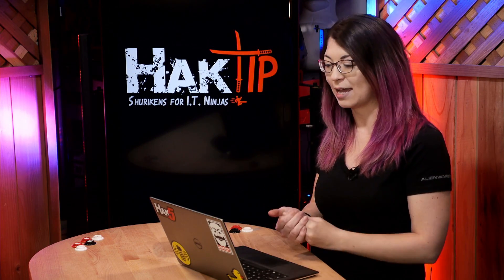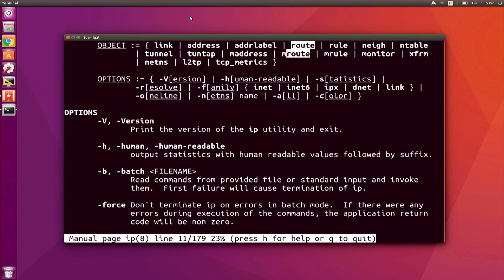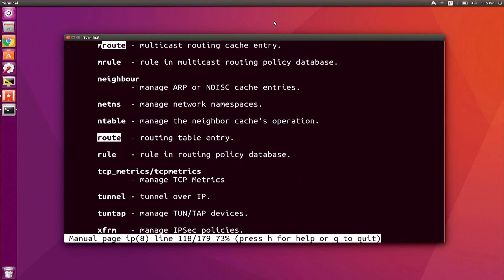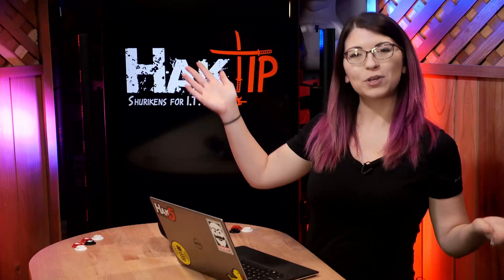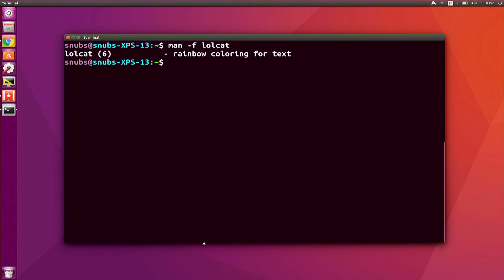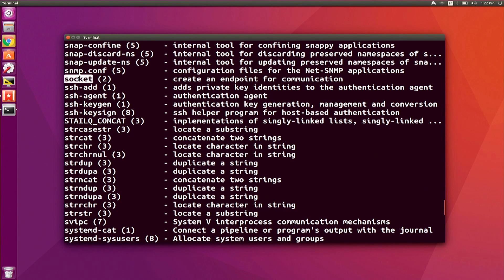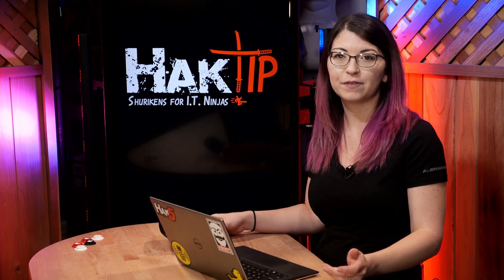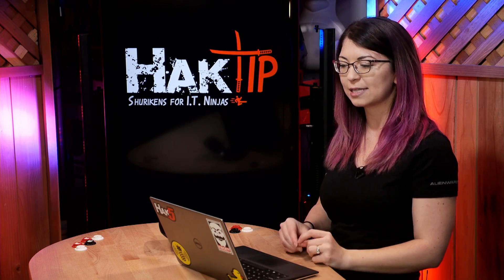Linux Terminal 201: How To Use Man Pages - HakTip 155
Hak5 -- Cyber Security Education, Inspiration, News & Community since 2005:
Man pages are super useful for learning about common commands in the Linux Terminal! Find out more today on HakTip!